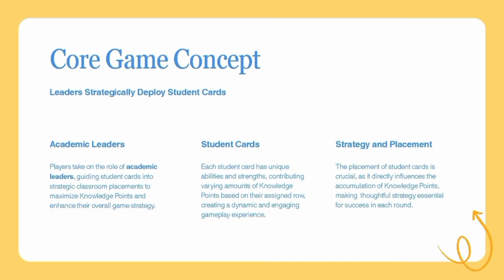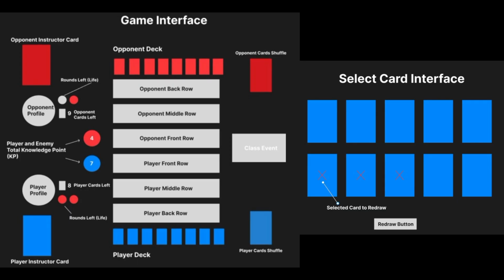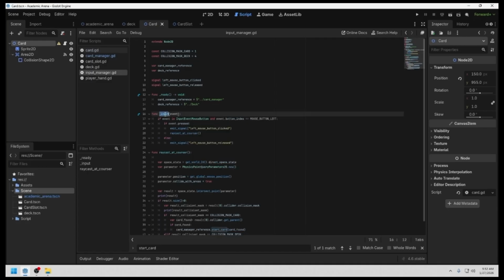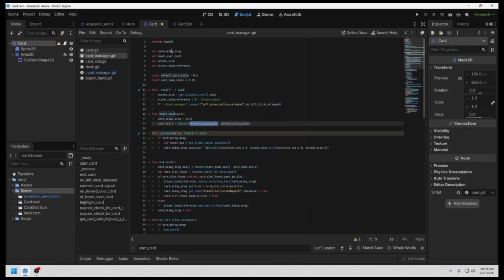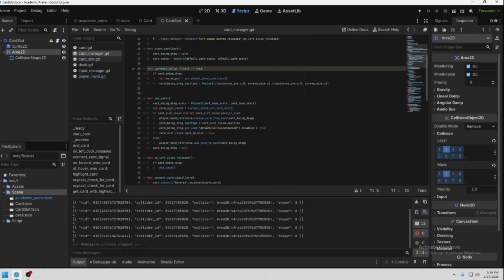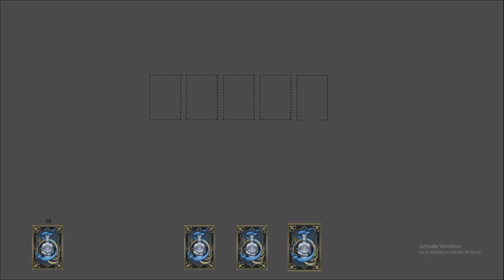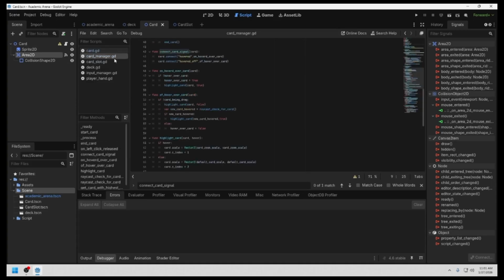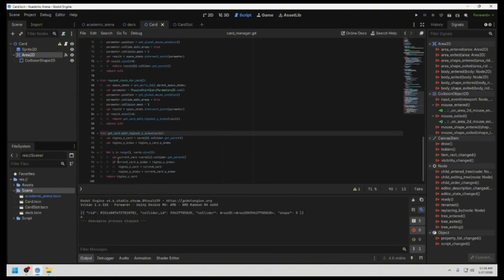Academic Arena | 20% Game Development Presentation | SFQ No. 1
Game Title: Academic Arena

Game Type: 2D Turn-Based Card Strategy Game

Engine: Godot

Academic Arena is a classroom-themed card strategy game where players compete against an AI opponent by deploying student cards to gain Knowledge Points. Strategic card placement, leader abilities, and event cards influence the outcome of each round.

This presentation includes:

• Game Overview and Core Concept

• Classroom Row System

• Leader System

• Event Cards

• Objective and Strategy Overview

• Partial 20% Game Development Discussion

This video serves as our required Video Presentation for Semi-Final Quiz No. 1.

Group Name: [PUT YOUR GROUP NAME HERE]

Group Members:

• Olario, Guiller– Game Designer

• Ariate, Lester– Game Programmer

• Danganan, Steven – UI/UX Designer

• Bulan, Daryl – Project Manager / Documenter

Submitted for academic purposes only.